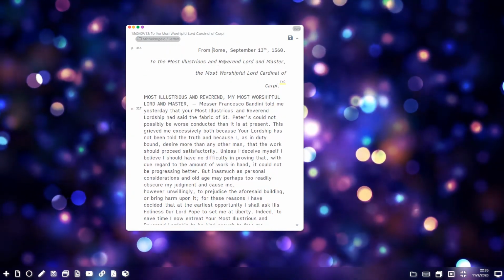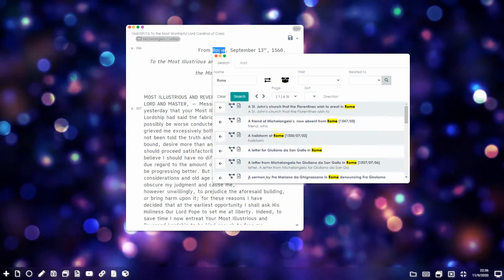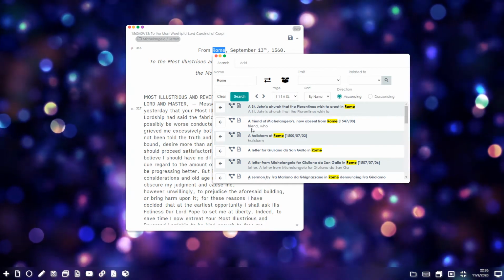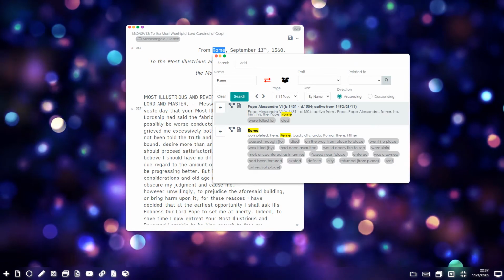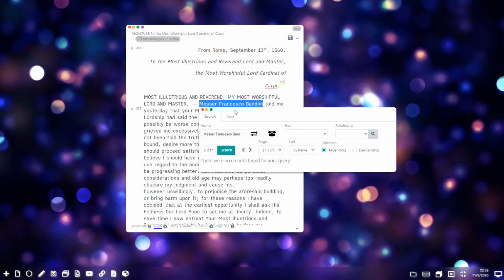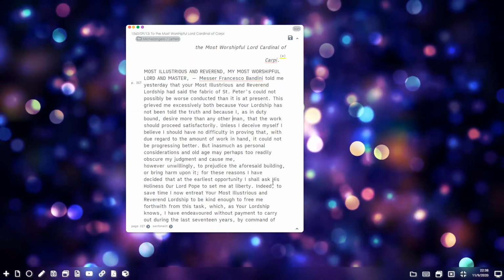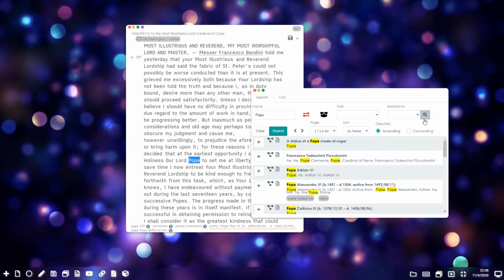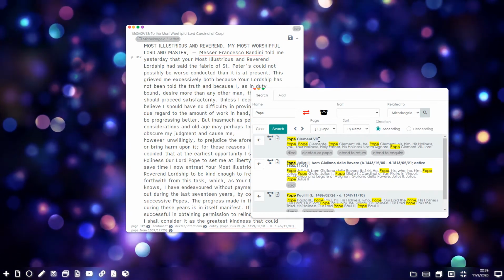How to link in Codex